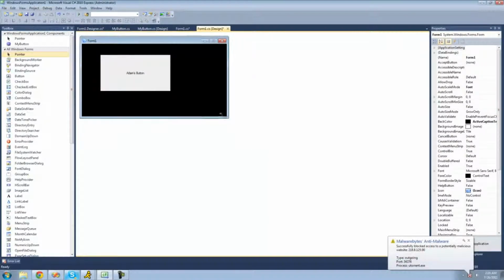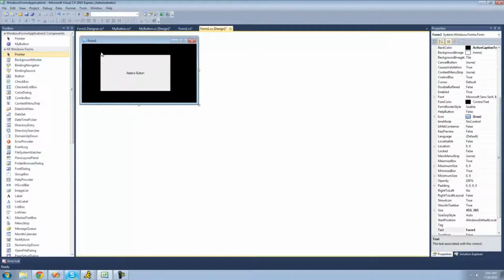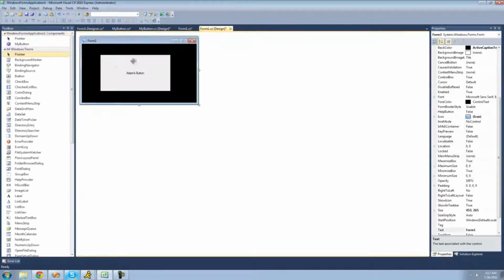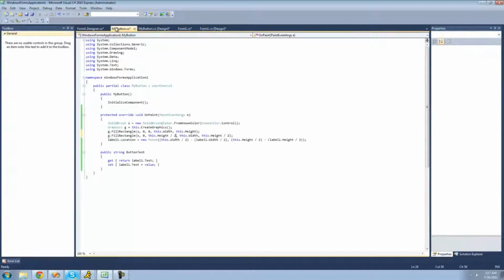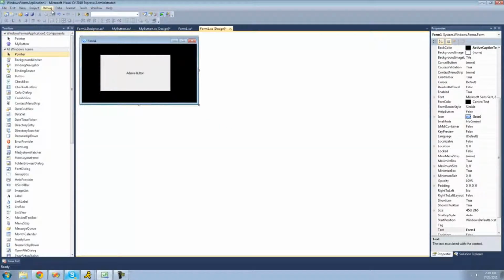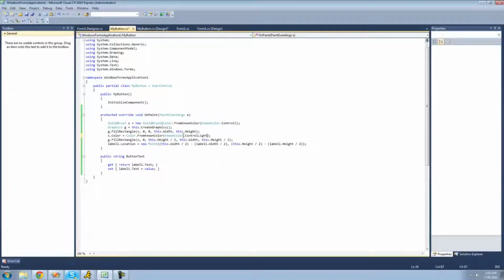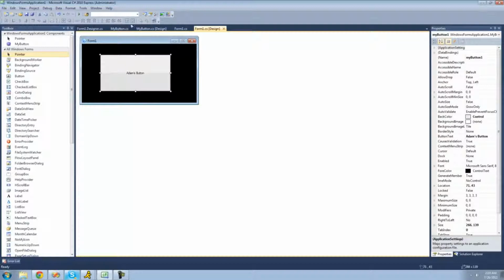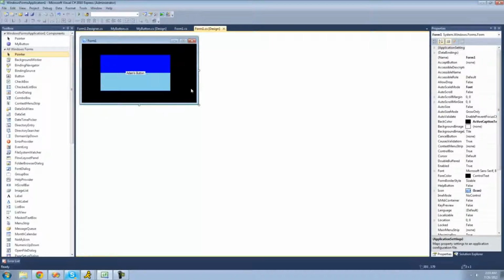C# Beginners Tutorial 135 Making Controls pt 3 computer tips and triks pro